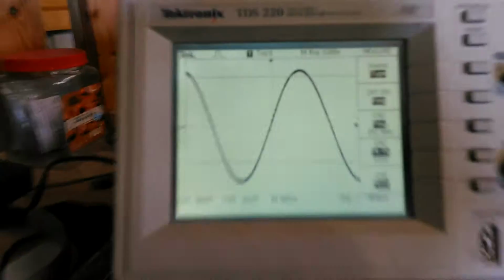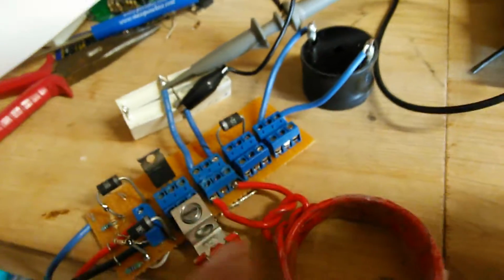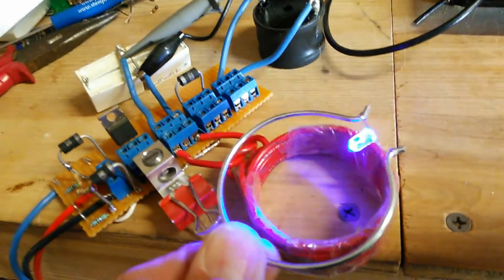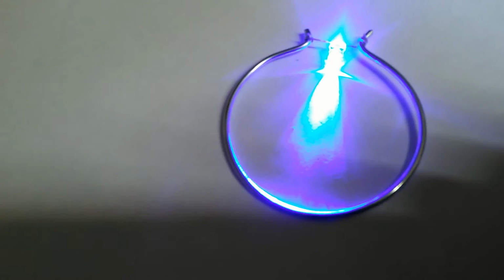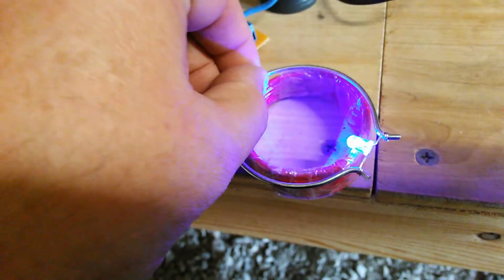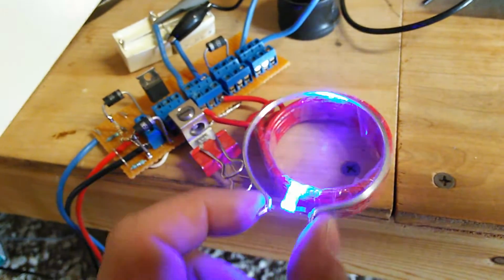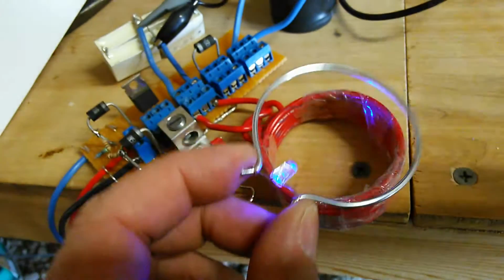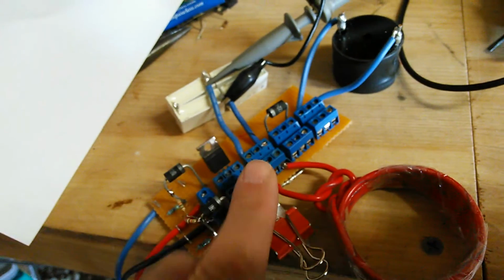power transfer test